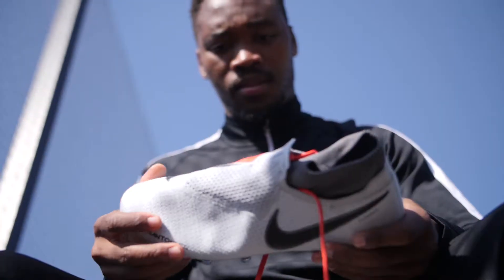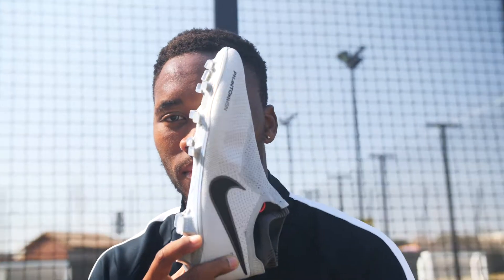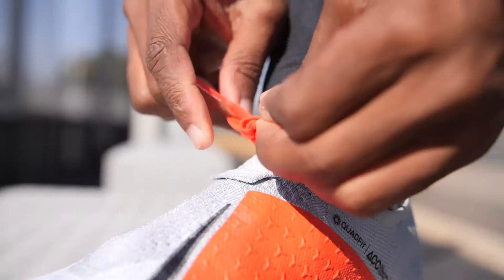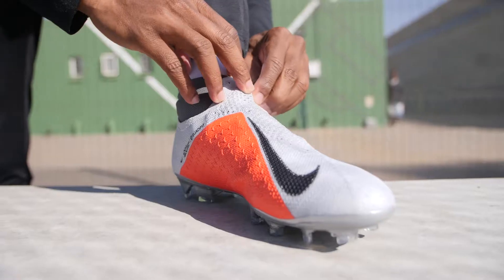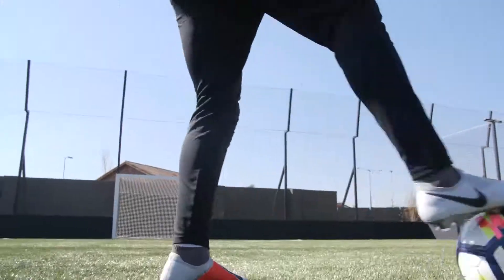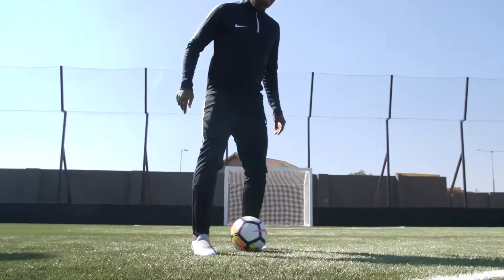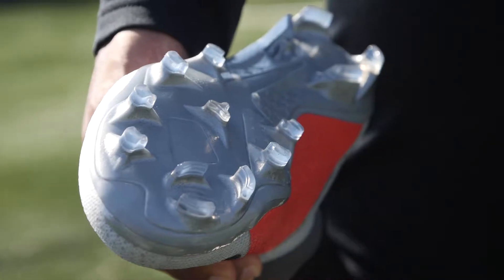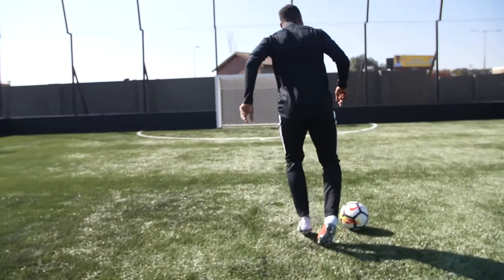Nike Phantom VSN Unboxing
Sibusiso Vilakazi's thoughts on the New Nike Phantom VSN.